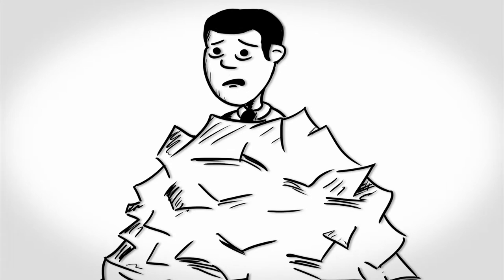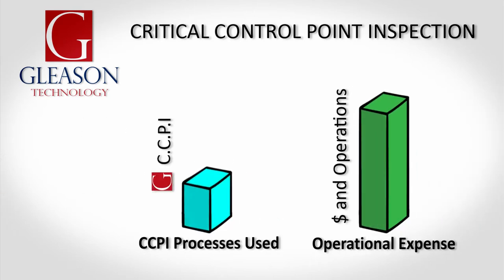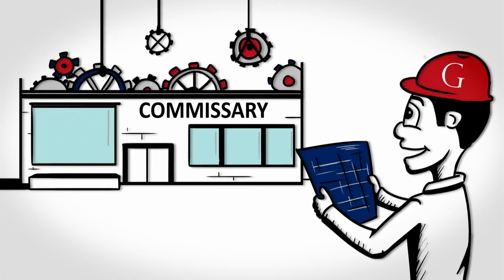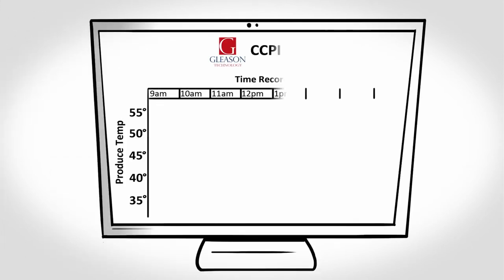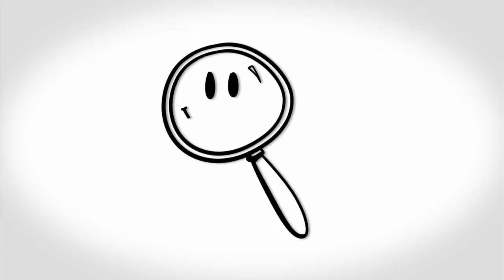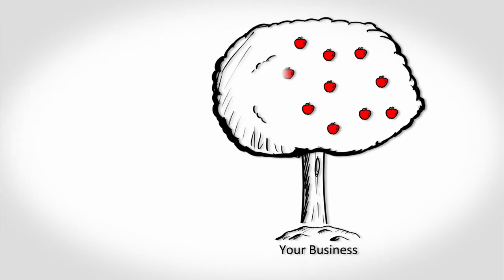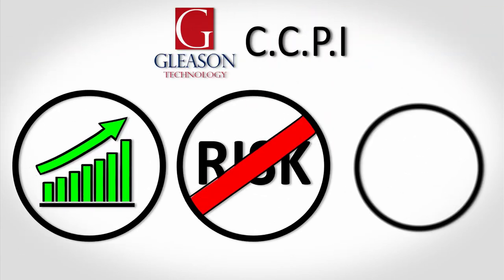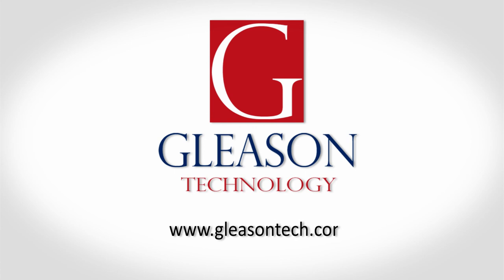Gleason Technology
VideoID: 1325